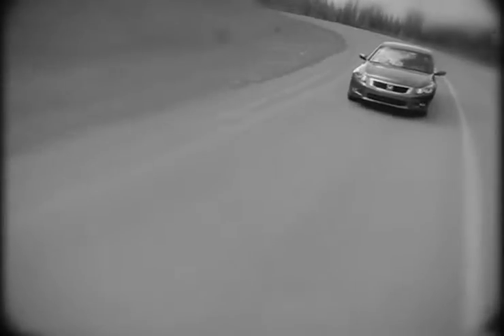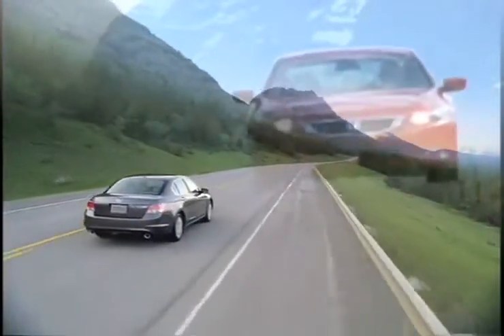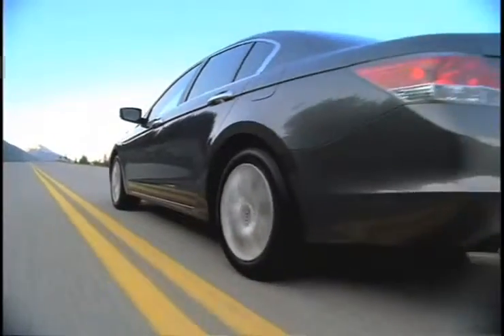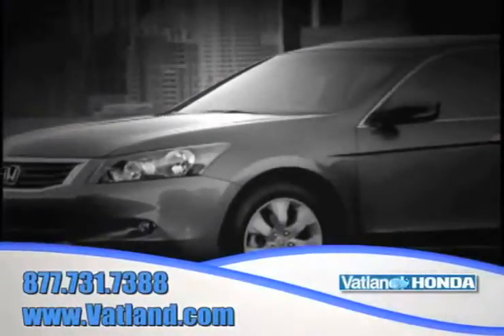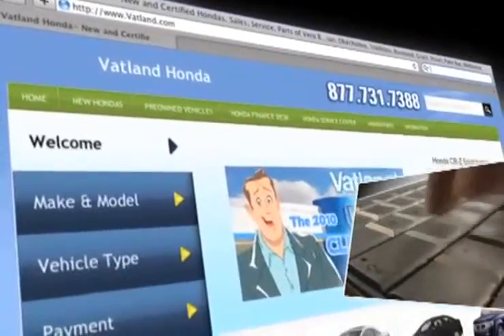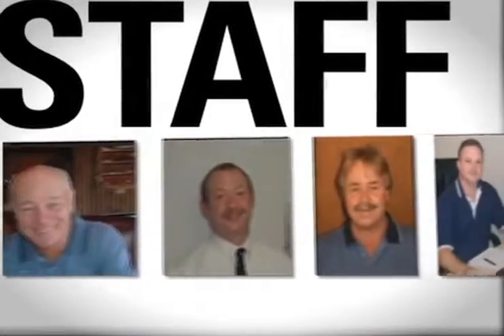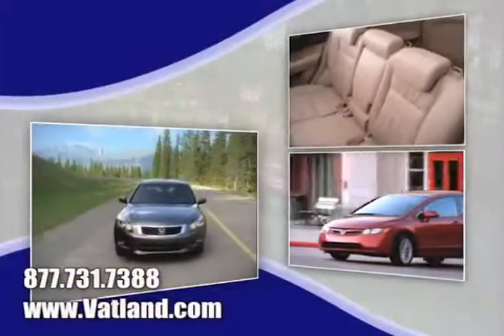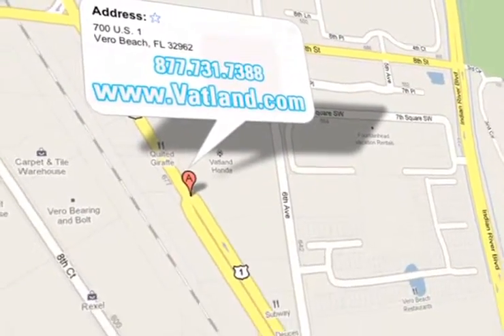Honda Car Dealer Honda Accord Vero Beach FL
Vatland Honda has a huge selection of brand new Honda cars available for sale in Vero Beach, FL We can get you into the new Honda Accord of your dreams, at a price you can afford. Vatland Honda has the best deals in the Palm Bay/Pt. St. Lucie area.